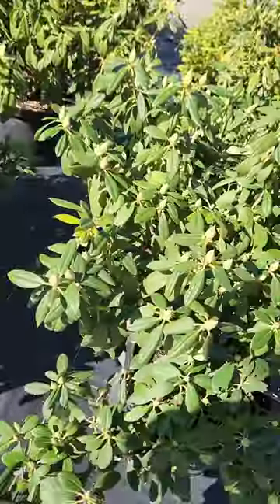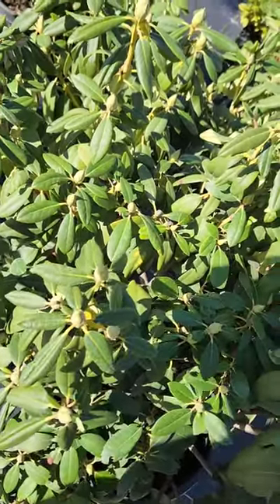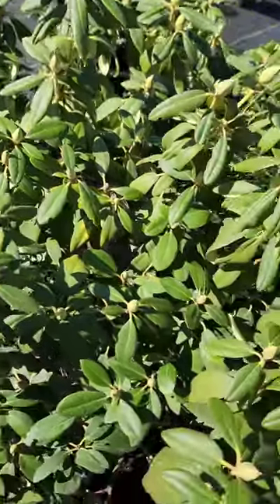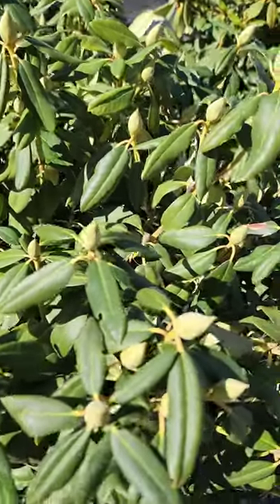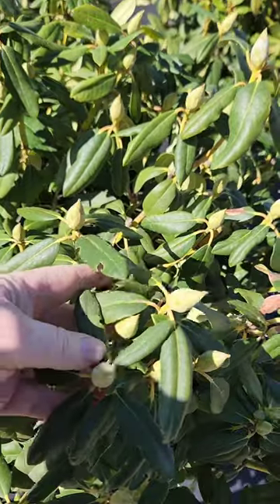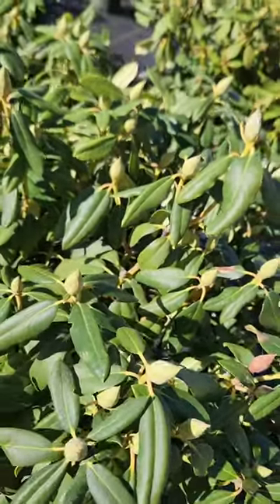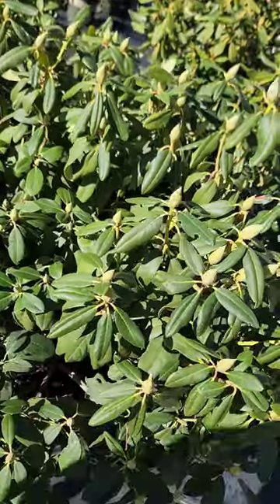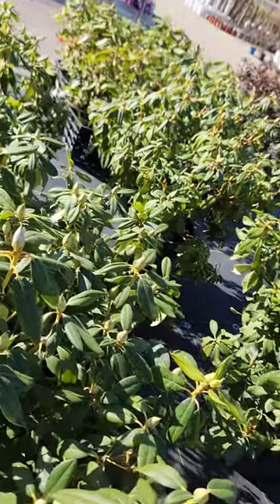Tips on Rhododendrons!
Ken Salvail describes an important tip on when not to prune Rhododendrons. Ken shares this short tip about the beautiful flowering shrubs.